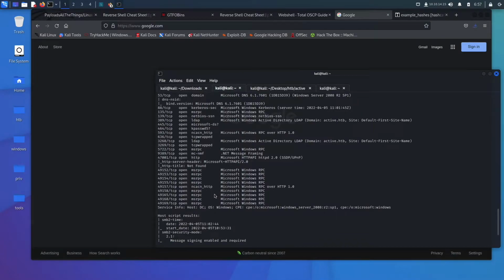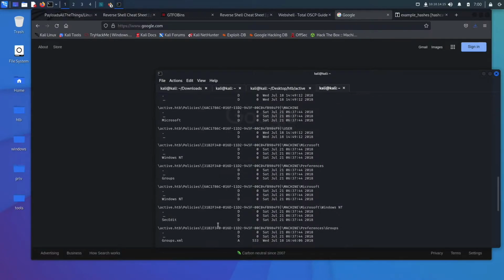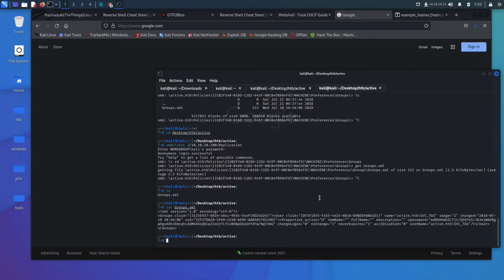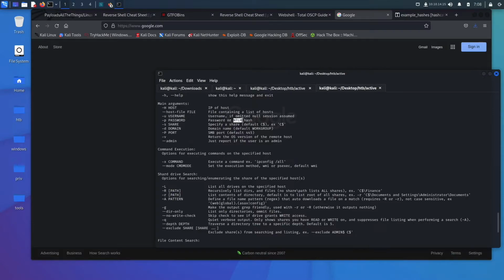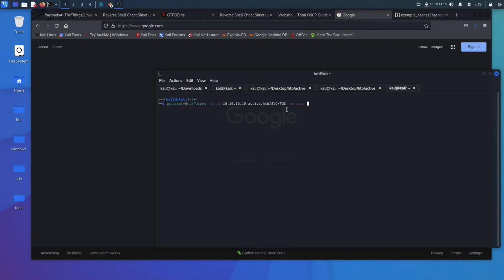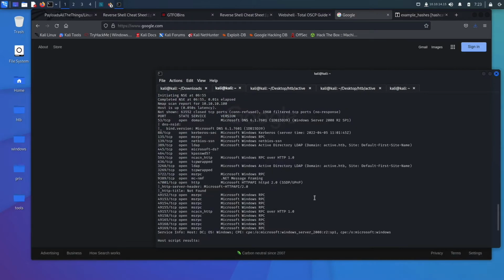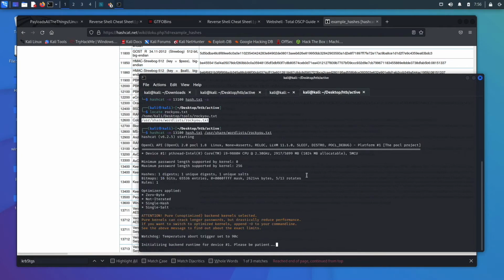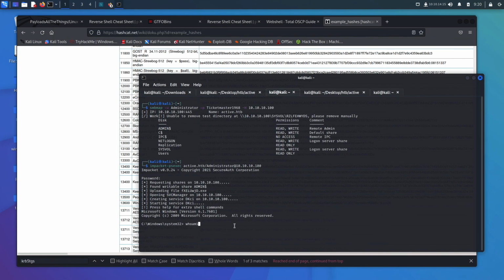Active HTB walkthrough AD (hack the box)